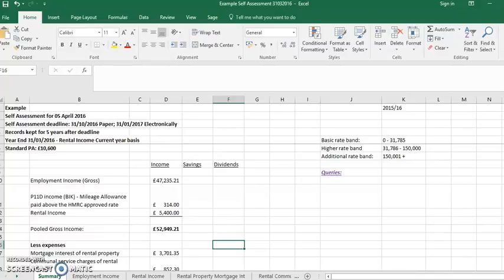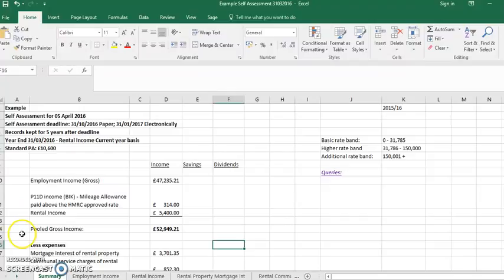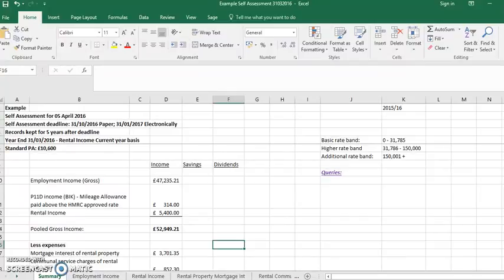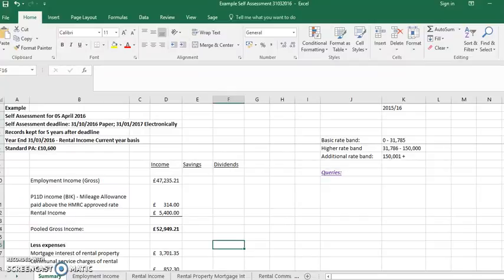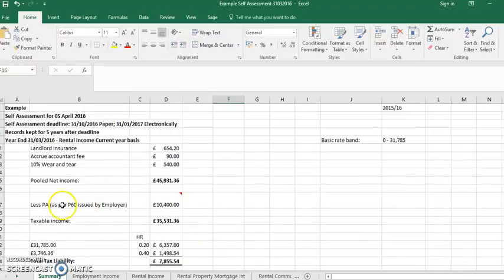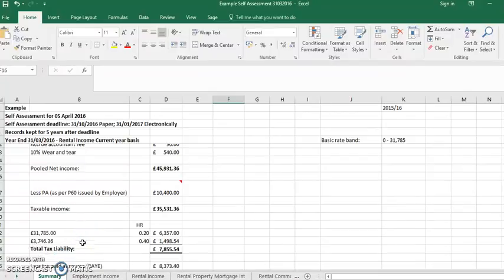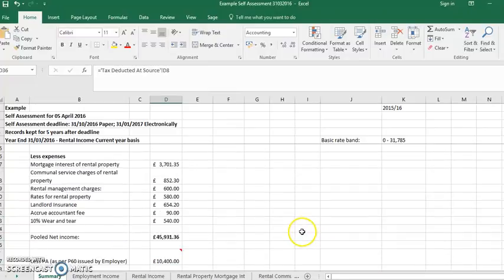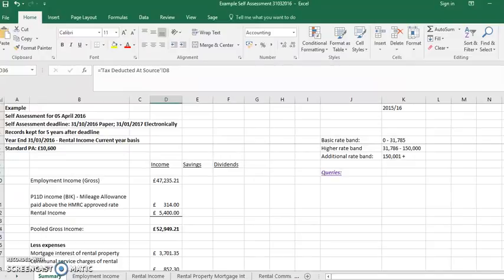ATI Work based learning log - Essential Taxation Skills - Level 4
This video demonstrates essential taxation skills used to complete a Self Assessment Tax return.